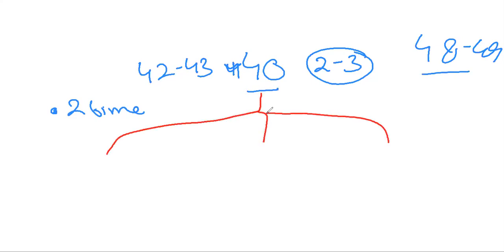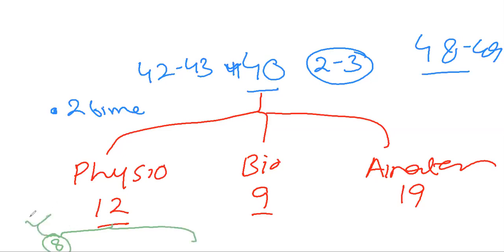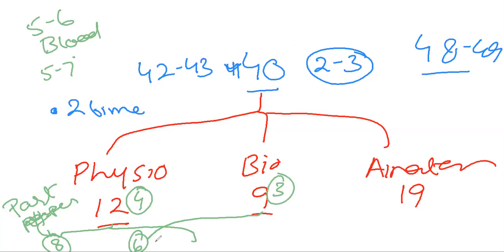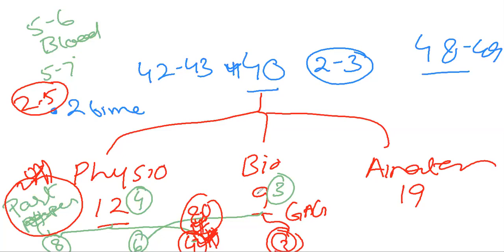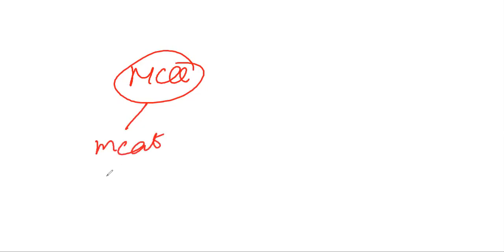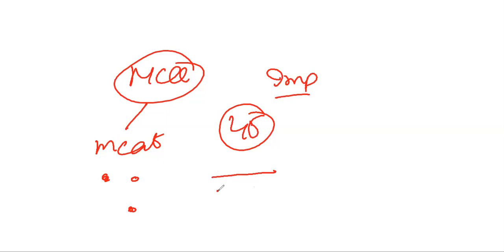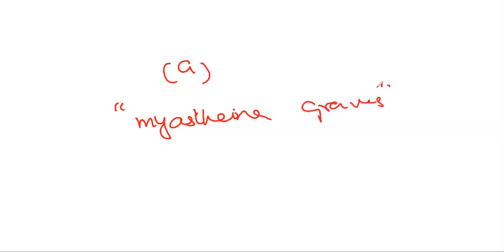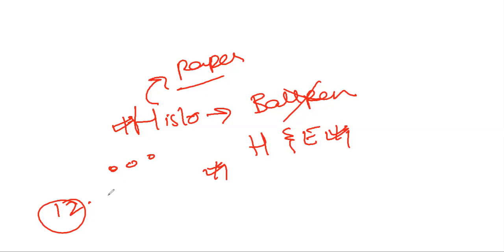40 days proff schedule for 1st year MBBS students